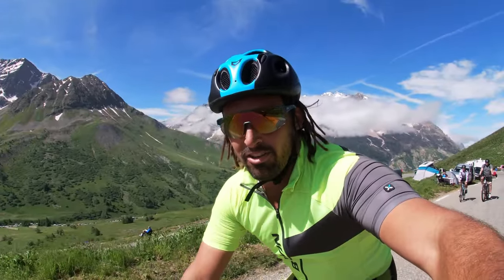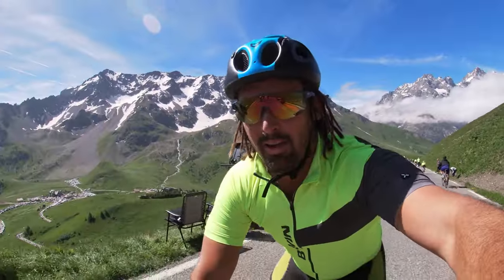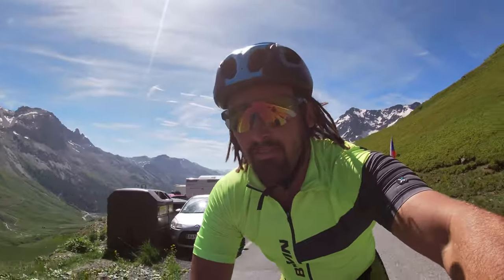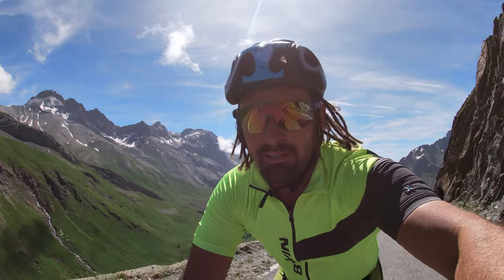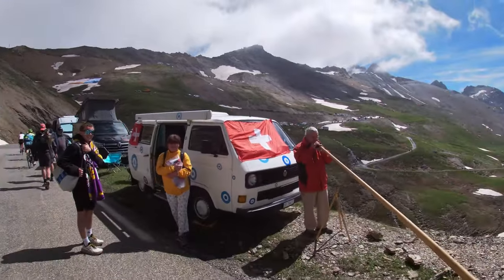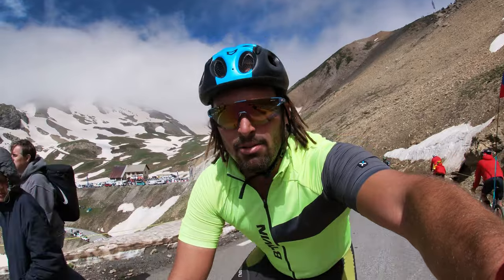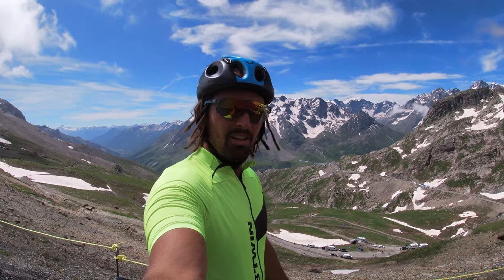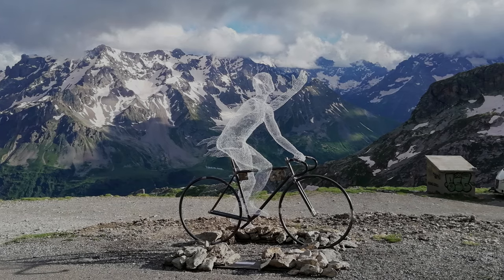Classic TOUR de FRANCE Climbs - Episode 8 Part 2: Col du Galibier from the South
Classic doesn't get more classic than this! The Col du Galibier is the big mamma of road biking hill climbs! Along with Mt Ventoux and Alpe d'Huez it is one of the most famous climbs in road cycling. The climb from the south is less famous (infamous?) than from the north, but still a serious undertaking if starting from one of the lower valleys. However it can be done as a worthwhile climb in its own right starting at the Col du Lautaret, which gives a short but sweet ascent to one of the most iconic cols in road cycling.